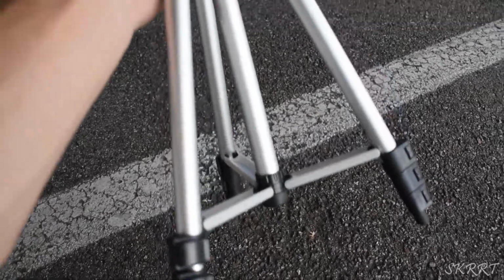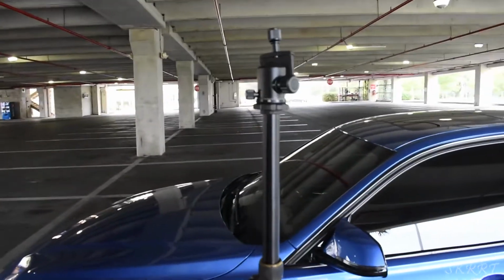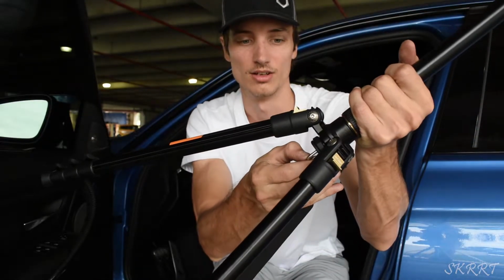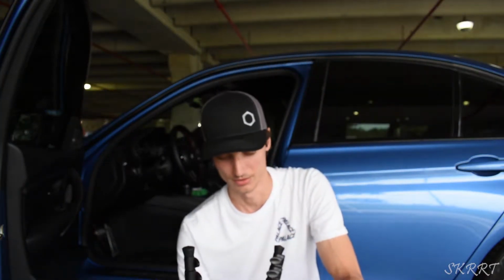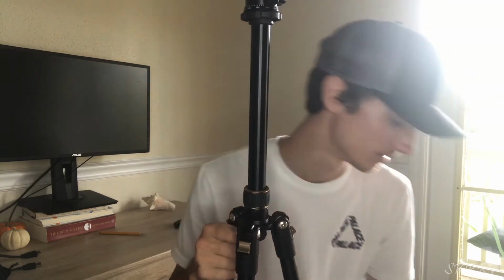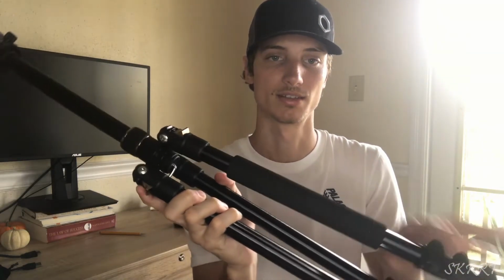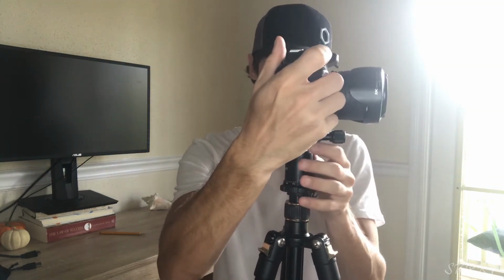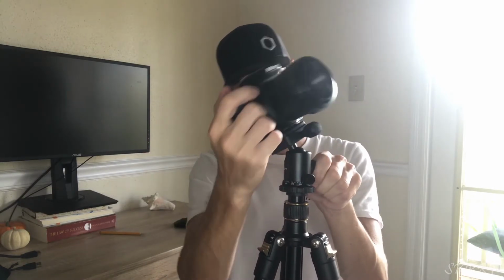BEST BUDGET TRIPOD - K&F Concepts TM2324 Tripod Review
If you buy it right, you won't have to buy it twice! If you're considering buying a tripod for your DSLR that won't entirely break the bank, I think this is the one for you. It has a lot of great features plus it's high quality so it should last for years to come.

K&F Concept 62'' DSLR Tripod

EVERY MOD SO FAR:

F30 Carbon Fiber Gear Shift Cover
F30 Carbon Fiber Shift Panel Cover Trim
F30 Carbon Fiber Infotainment Trim Cover
BMW F30 Gloss Black Kidney Grille
BMW Gloss Black Dual Slat Kidney Grille
///M Colored Grille Snap Ons
F30 Carbon Fiber Dash Trim
F30 Carbon Fiber Door Handle Trim
BMW M style Infotainment Button
Weather Tech Mats
BMW Air Freshener Starter Kit
MP Style Diffuser
Performance Trunk Spoiler
BMW F30 Service Manual
BMW M Logo Plate Cover

DETAILING PRODUCTS IN MY ARSENAL:

Optimum No Rinse
P&S Brake Buster
iK Foam PRO 2 Pump Sprayer
iK Multi PRO 2 Pump Sprayer
P&S Pearl Auto Shampoo
Torq Snow Foam Blaster
Chemical Guys Bucket Grit Guard
Chemical Guys Extra Glossy Tire Shine
Chemical Guys JetSeal Paint Sealant
Chemical Guys Wheel Gerbils (Rim Brush)
Chemical Guys Detail Brush

CAMERA GEAR:

Nikon D5600
55mm Attachment Lens & Filter Kit
Joby GorillaPod Compact Tripod 3K Kit
Rode Mic
64GB Ultra SD Memory Card